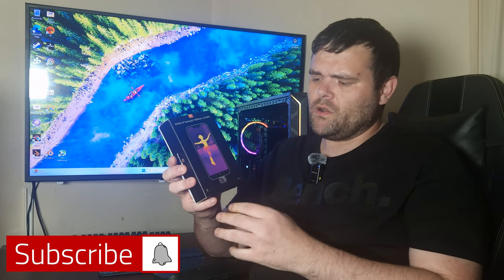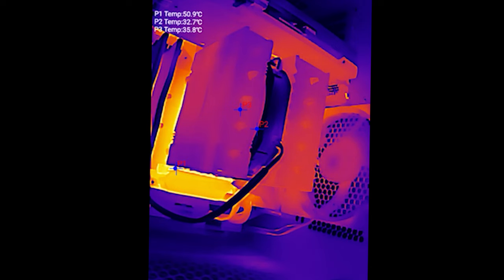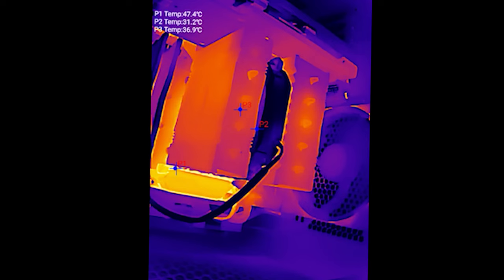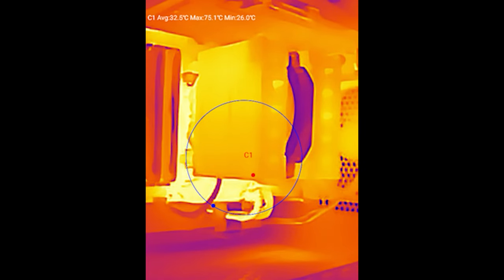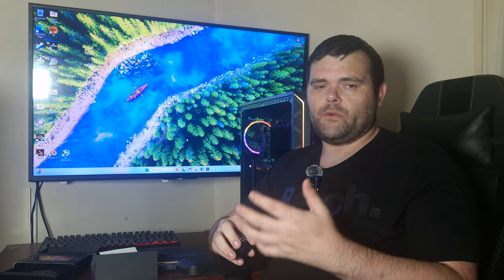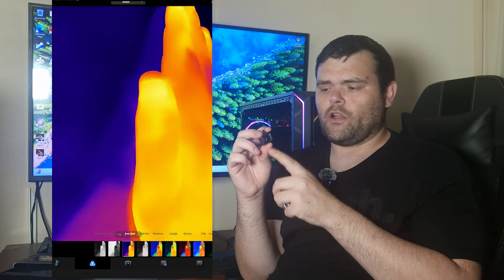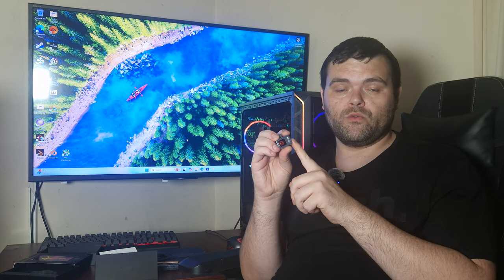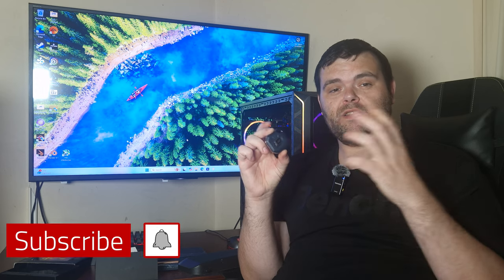IT HAS Potential! Thermal Master P2 Thermal Camera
In this video, I review the Thermal Master P2 Thermal Camera, a compact and powerful tool for thermal imaging. I’ll explore its performance and build quality and highlight its key features to help you understand what makes this device stand out. Whether you're into tech gadgets or need a reliable thermal camera for work or fun, this review will give you all the details you need.

00:00 Introduction
00:13 Total contents & Specs
00:52 How a CPU Cooler Heats up
01:30 CPU Cooler starts Heating up
02:06 CPU Cooler HEATED!
02:31 This Camera is just Cool to use
02:54 Now how this camera Picks up The heat
03:57 What I think of this Little Camera
04:41 Price?
05:05 Software easy to use?
05:18 How would this be used?
05:36 Reflective Surfaces
05:48 Should you buy?
05:58 What makes this good for anyone
06:31 Link is down below
06:43 Do I recommend this Product?
07:04  Make sure you Subscribe